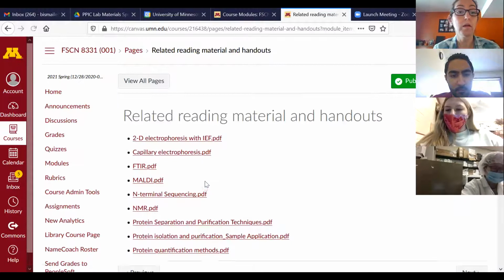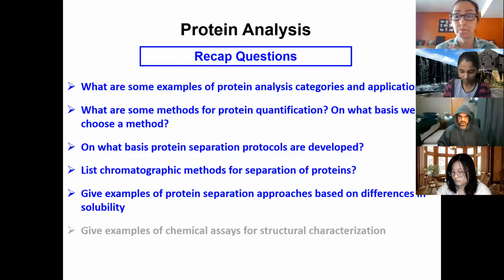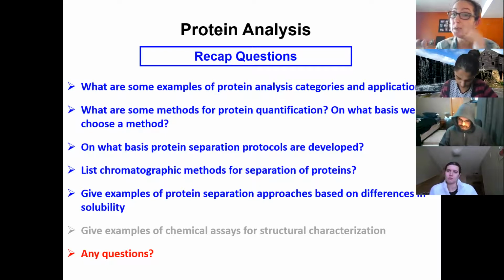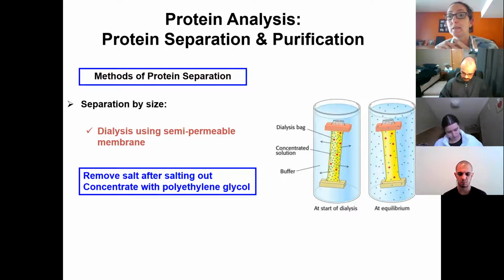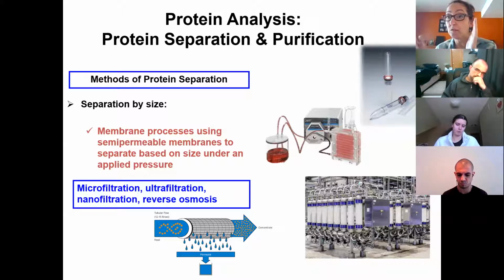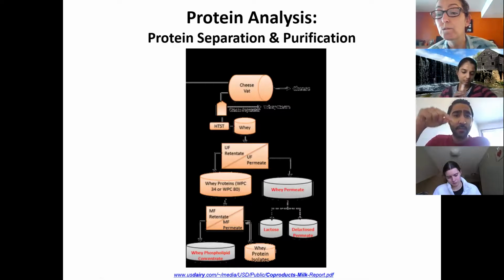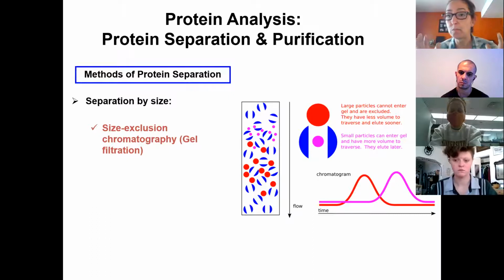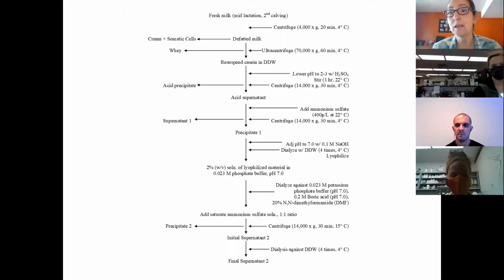Food Proteins Lect 4 Part 1 Feb 10 2021